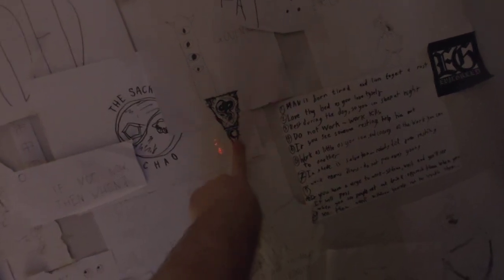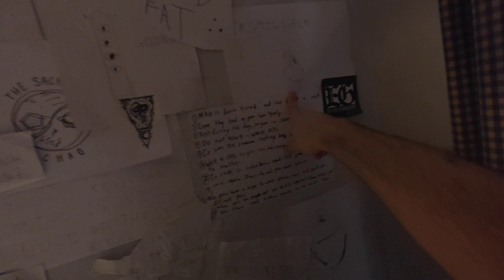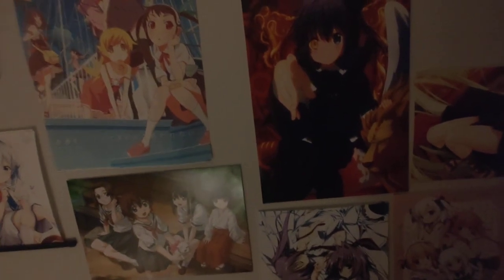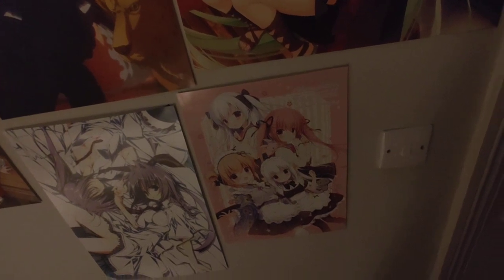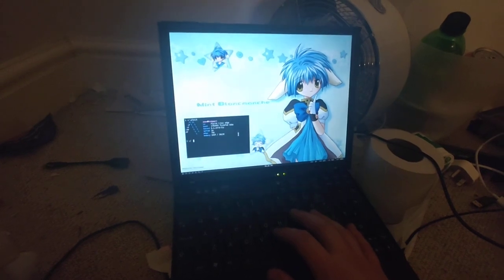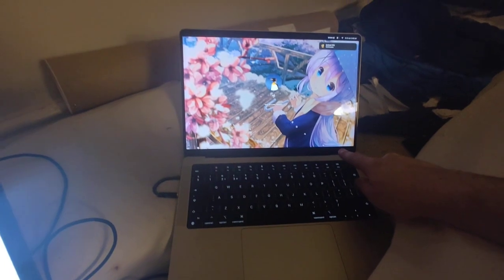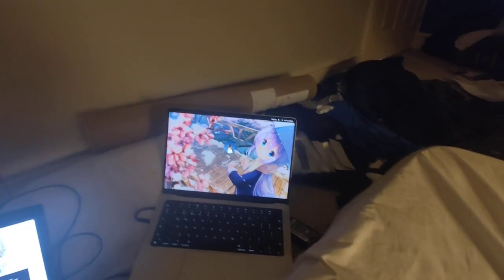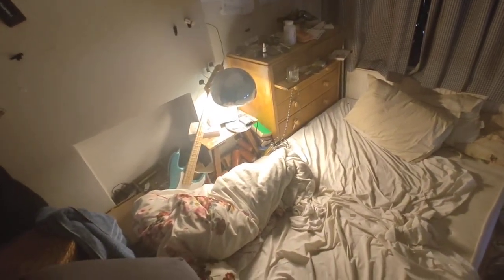tour of my NEET otaku room (痛部屋)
here is my anime, visual novel otaku room itabeya japanese hikikomori with posters and thinkpad collection